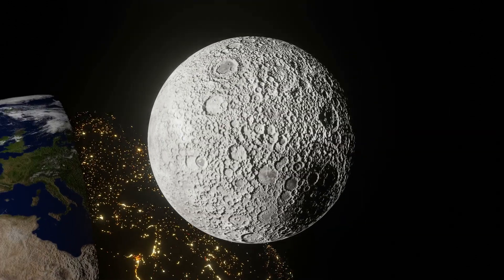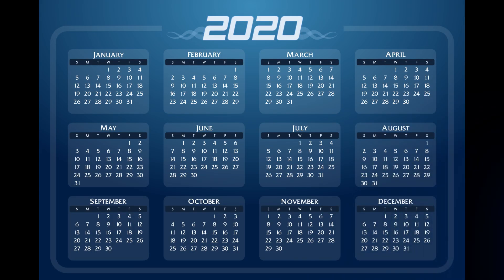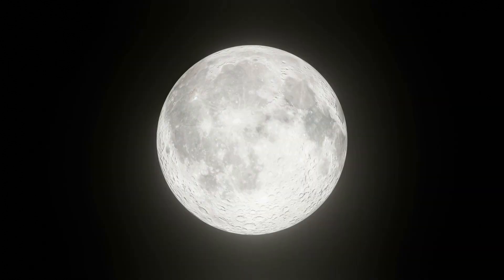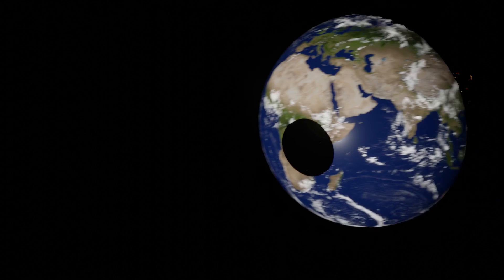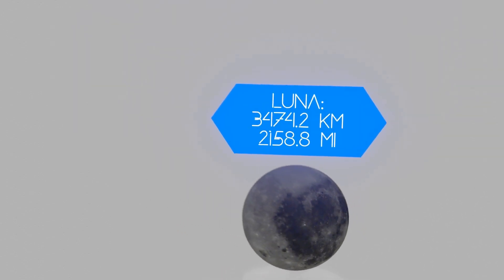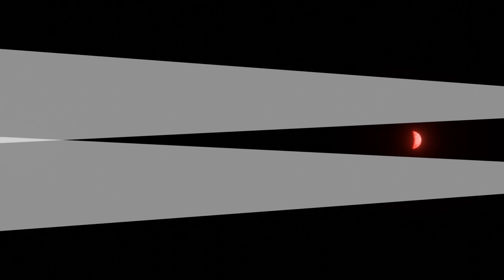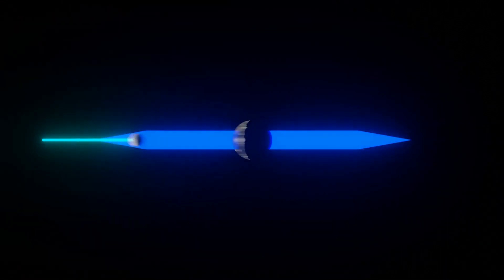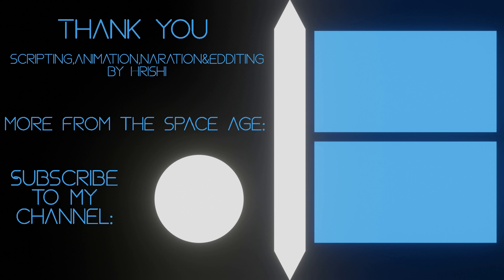All Rare Lunar Events (Super Pink Moons, Annular Eclipses, Super Flower Blood Moon, Blue Moons)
In this sequel video I Talk about rare lunar events such as super blood moons, eclipses, blue moons, the harvest moon, super pink moon ring of fire solar eclipses, and more. Not only acknowledging them but explaining the science of why they happen and what conditions cause the m to happen.

Hello I am Hrishi Your host and I create semi educational videos on topics related to Astrophysics a topic that I have enjoyed learning about all of my life.

TIMESTAMPS
0:00 Intro
0:33 Full moon names
0:57 Harvest moon
1:48 Blue moon
3:01 Black moon
3:15 Super moon
4:04 Micro moon
4:25 Umbra,antumbra and penumbra
6:20 Solar eclipses
6:30 Total solar eclipse
6:59 Solar corona during a total S-eclipse
7:48 Sun and moons perfect sizes and distances
8:25 Partial solar eclipse
9:14 Annular solar eclipse
9:44 Lunar eclipses
10:32 Penumbral lunar eclipse
10:57 Total lunar eclipse(Blood moon)
12:46 Partial lunar eclipse
13:10 why eclipses dont occur every month
13:36 Recap of all events
14:06 Outro